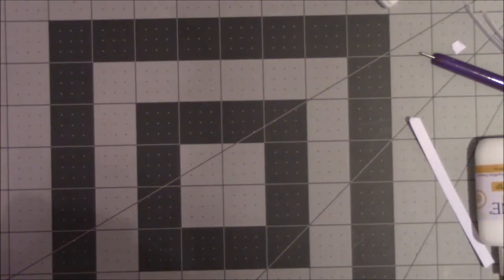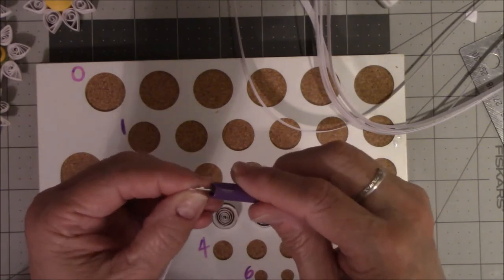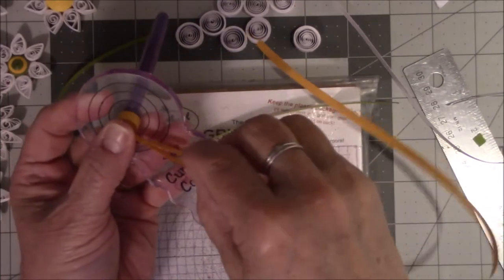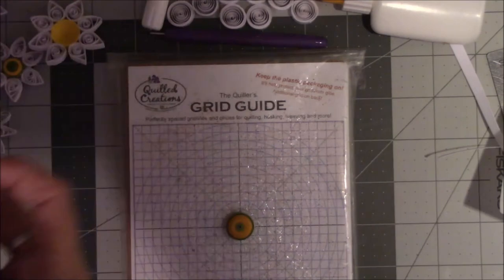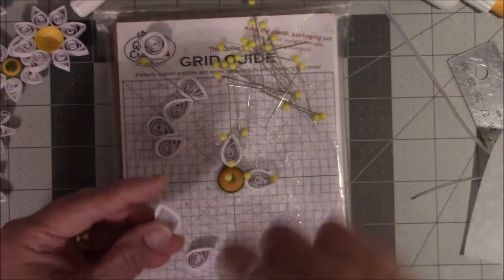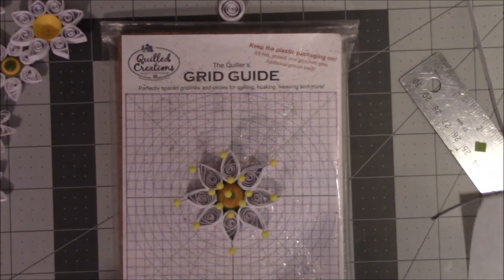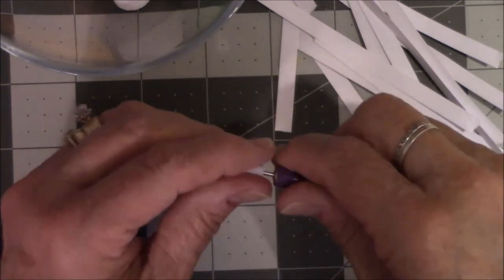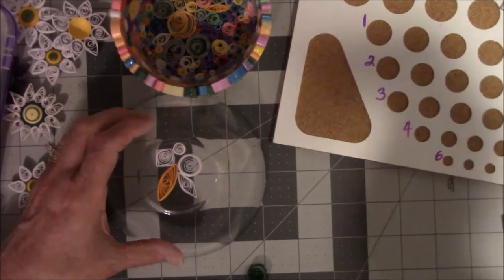Quilling How to make a simple flower